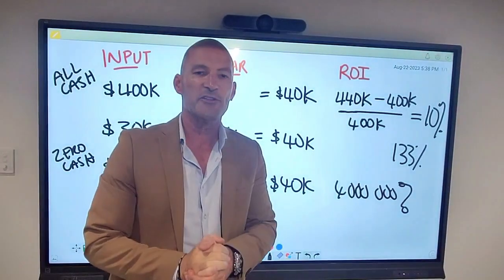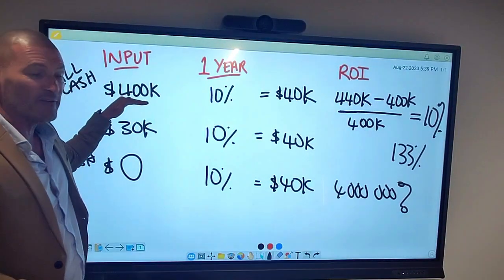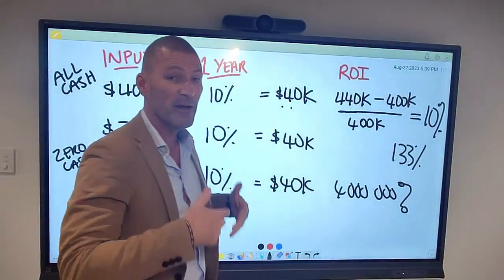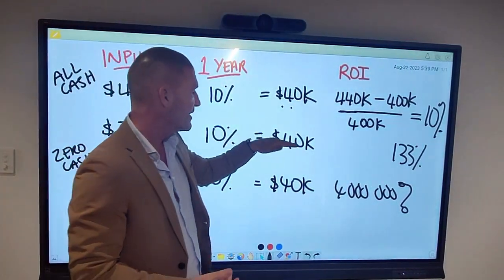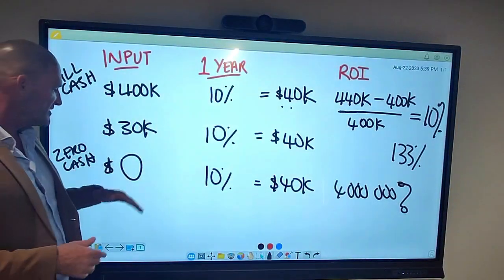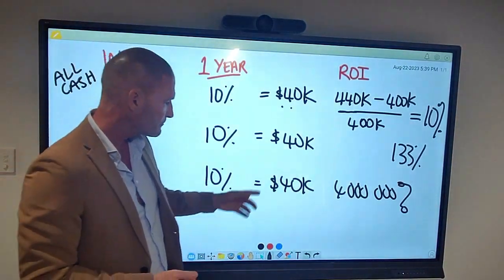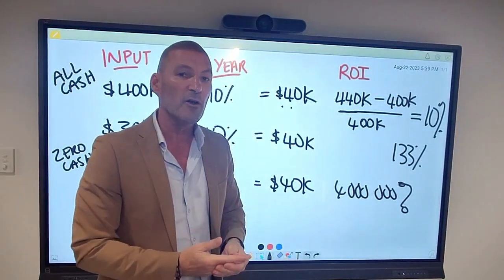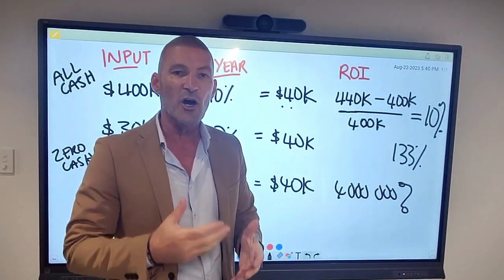How To Maximize Your Property Investment Returns!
Using OPM (Other Peoples Money) is one of the most misunderstood principles in building wealth. You are literally generating wealth out of thin air if you do it right. Sounds crazy but because property is what it is and has the attributes to be able to do this you can use it to great effect!